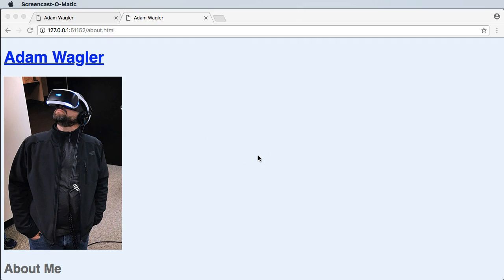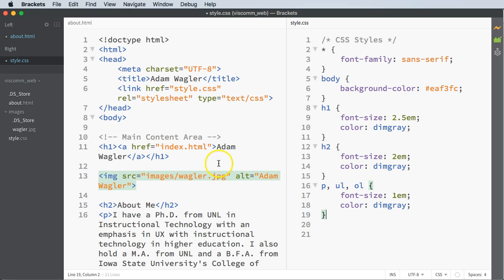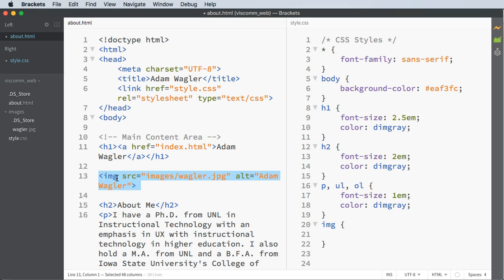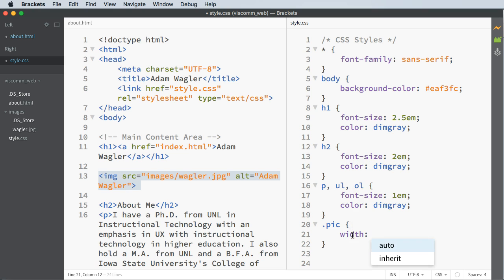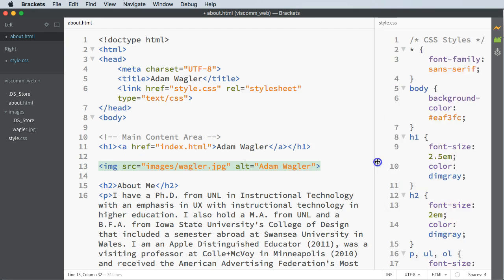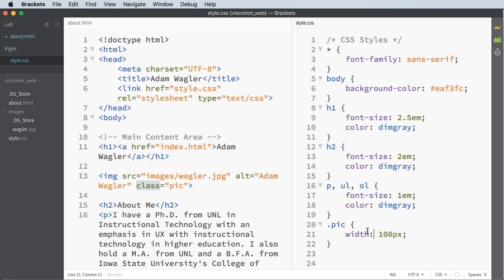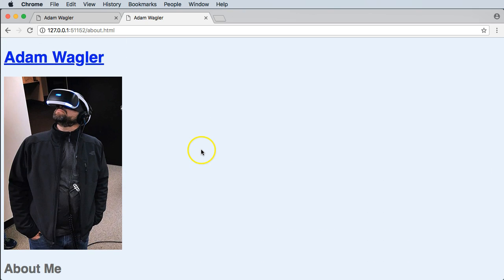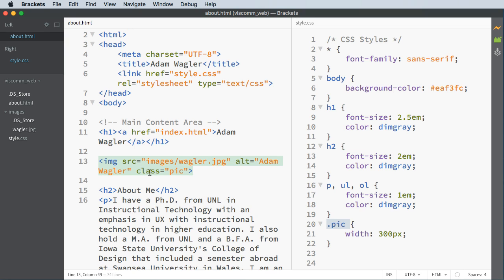Image Class in CSS (8/10)